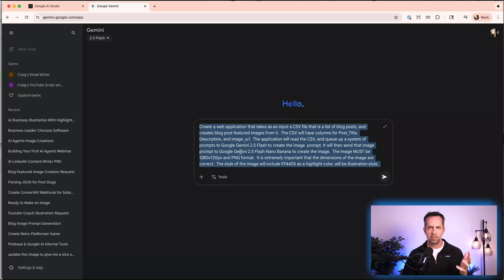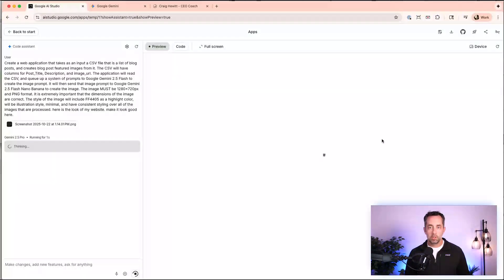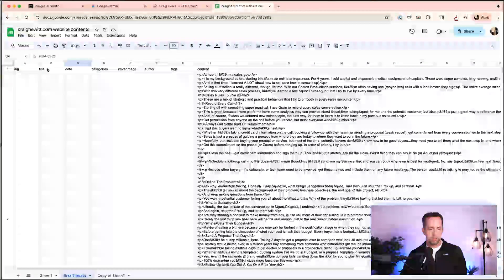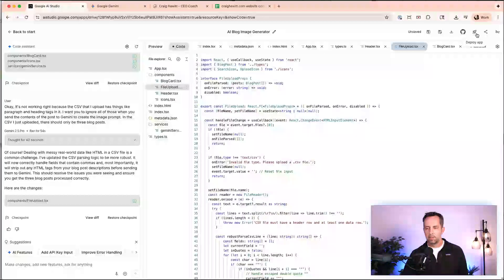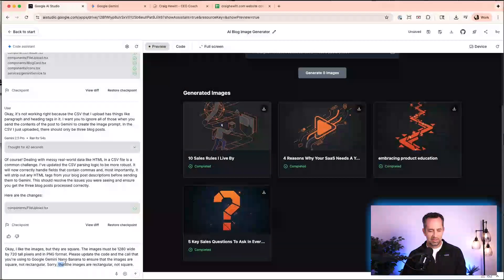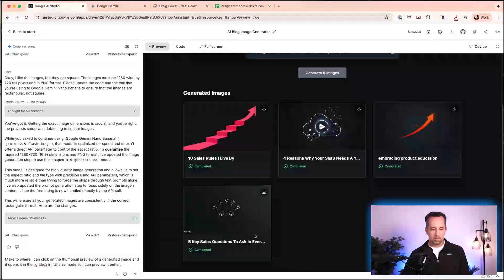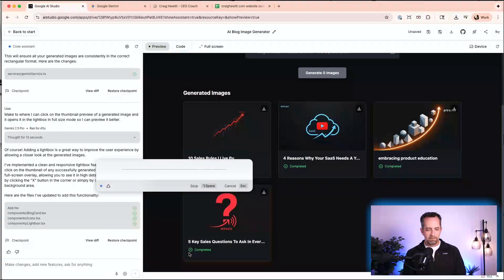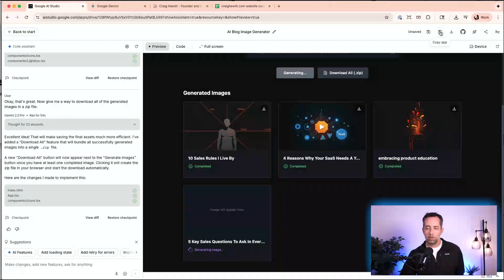Google AI Studio Just Killed Bolt & Loveable! Insane Vibe Coding Results!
Google just launched a new vibe coding tool inside AI studio that is directly taking on products like v0, Bolt, and Loveable. Is this the FREE killer to other AI vibe coding tools?  It certainly didn't disappoint in a one-shot build of an image generation tool with Google's own Imagen 4 image model.

and sign up for me to be your accountability buddy!